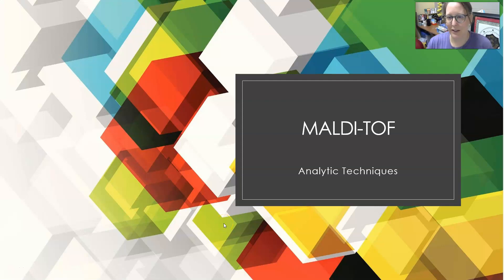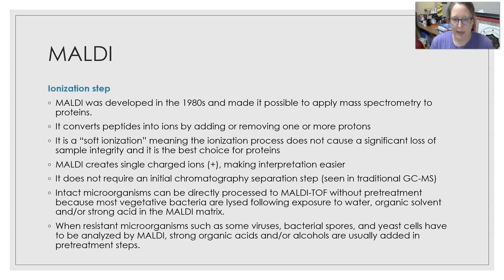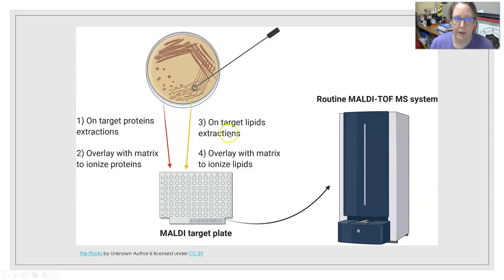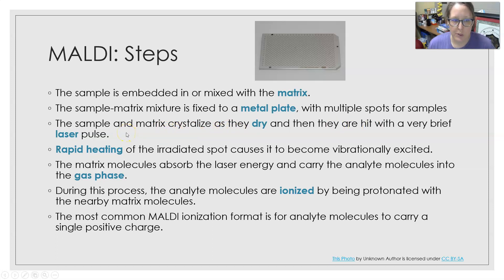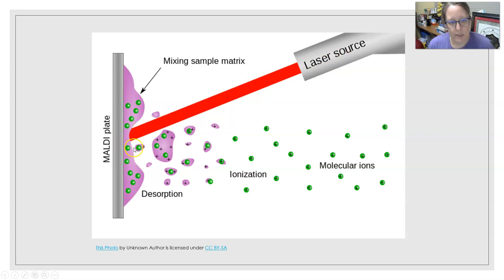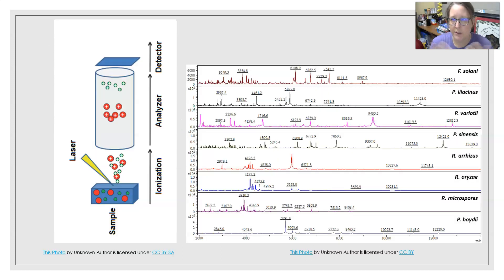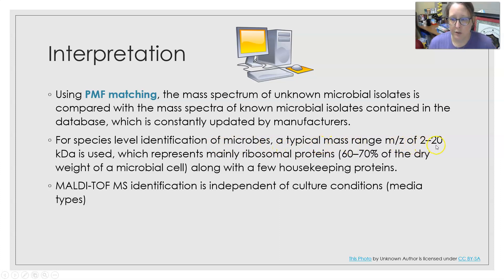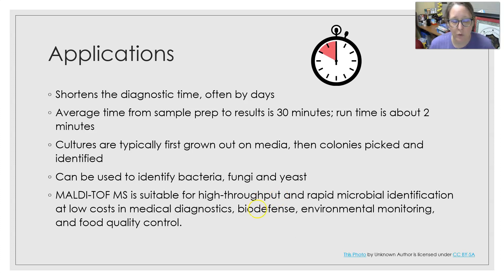Lab Instrumentation: MALDI-TOF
A bonus lab instrumentation video on MALDI-TOF, a mass spectrometry application with wide use in microbial pathogen identification. I cover the breakdown of each step (MALDI + TOF) and how the PMF is generated and interpreted.